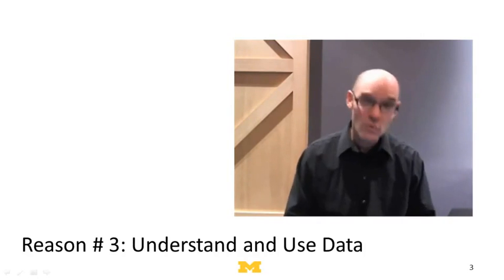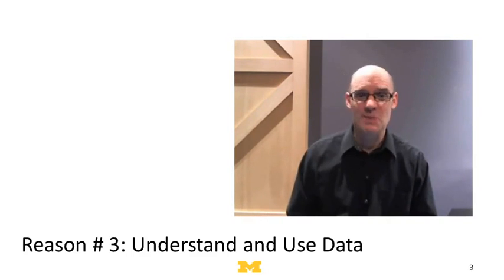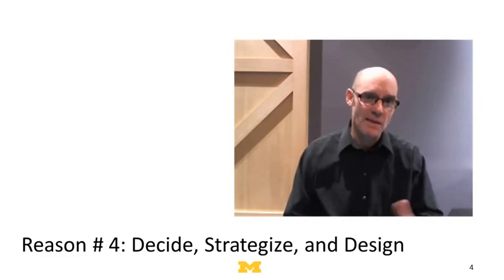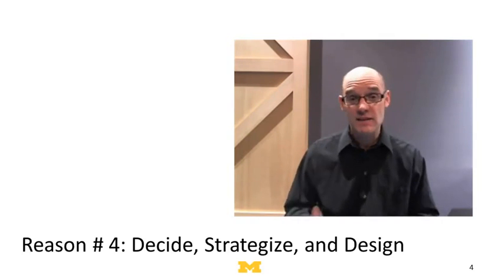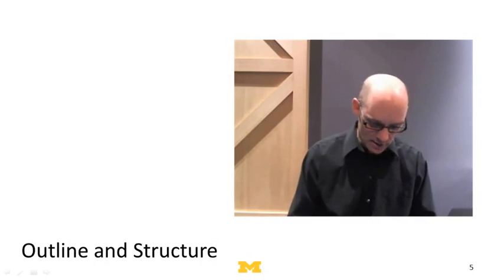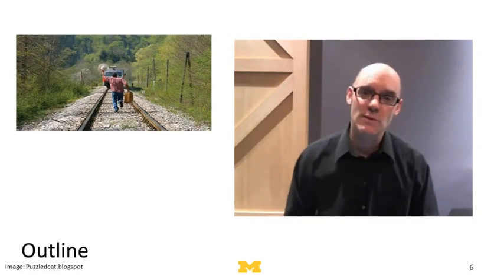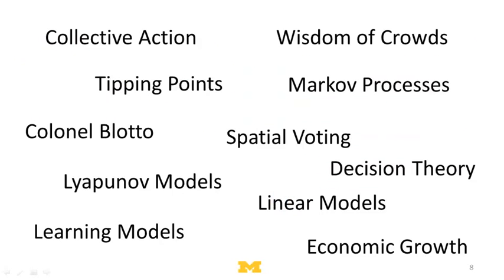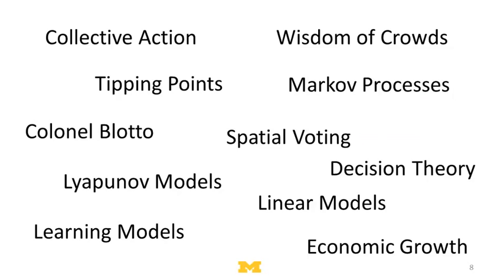2 1 Lecture 1 1 Why Model? 8 53